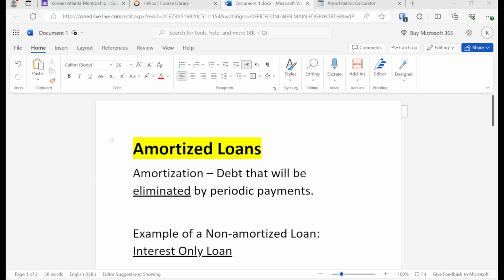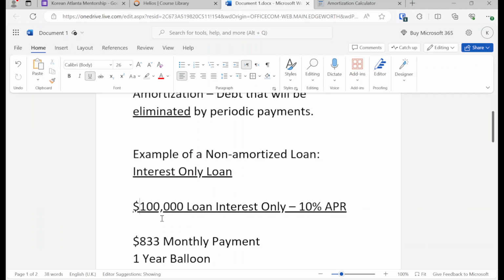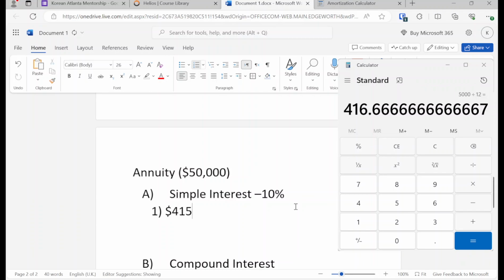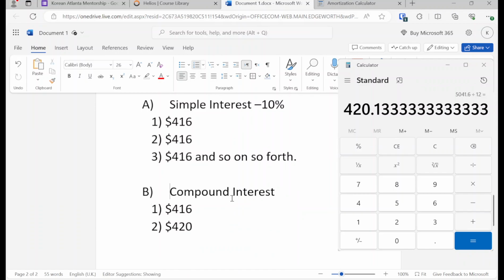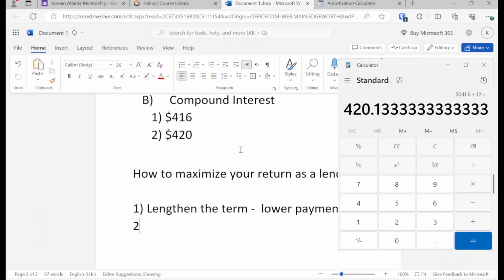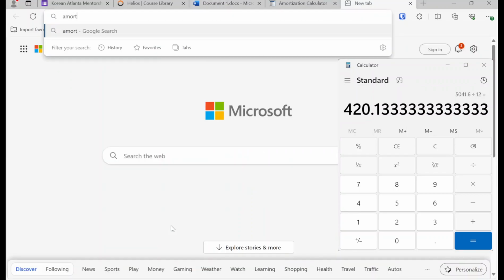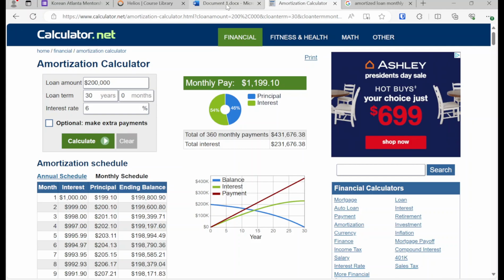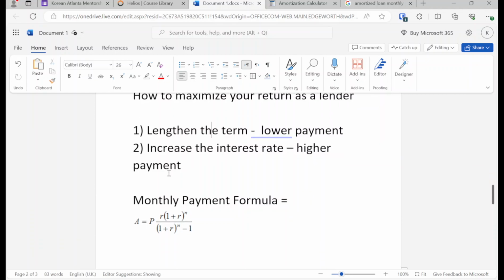Amortized Loans explained for DUMMIES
In this video, we're going to give a quick crash course for dummies on how amortized loans work.